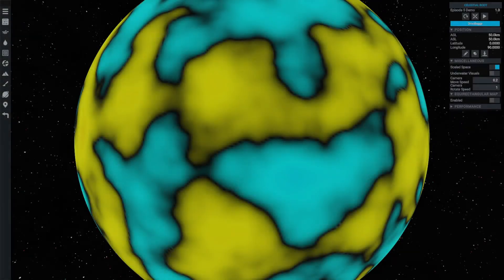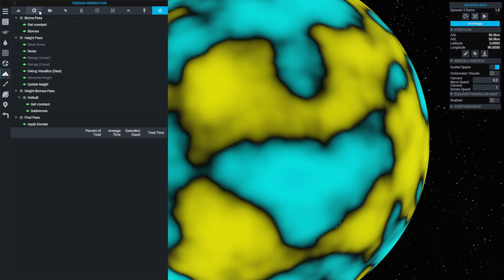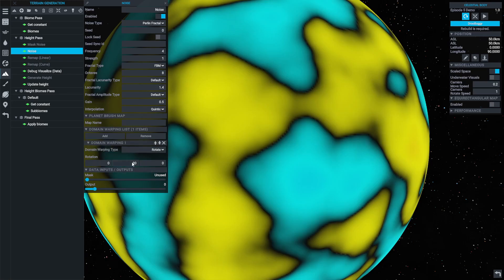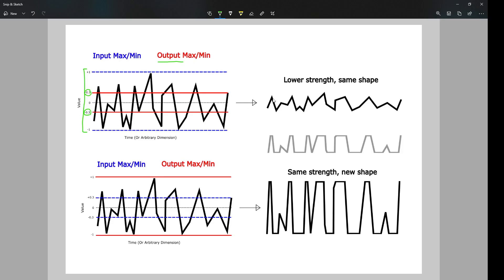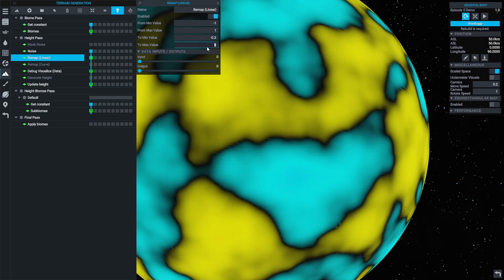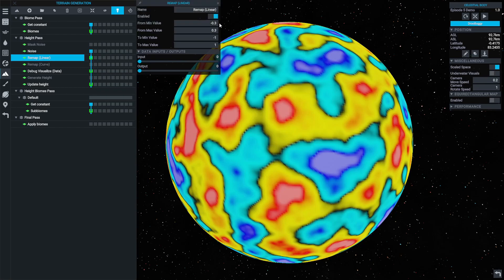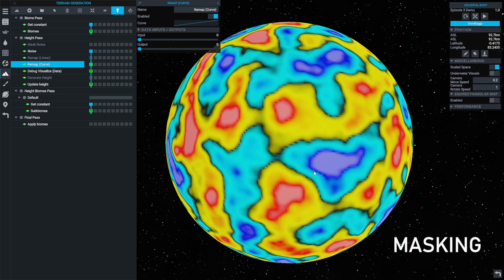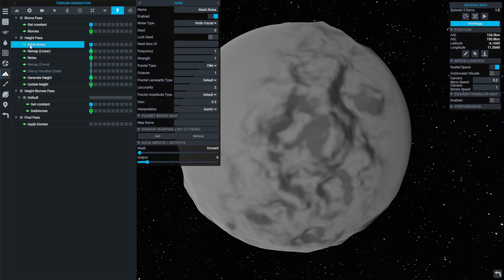Planet Studio Tutorial | Episode 5: Procedural | Juno New Origins / SR2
In this video series I'm going to be showing you how to use the Juno New Origins / SimpleRockets2 Planet Studio -- a tool for the design of custom Celestial Bodies and Stellar Systems. A big thank you to Pedro16797 for reviewing the script for this episode!

Episode 5 covers:
- Advanced View
- Height Generation
- Remapping
- Masking
- General Tips